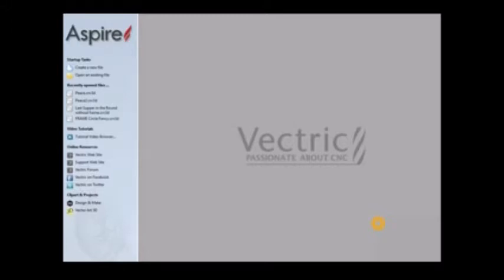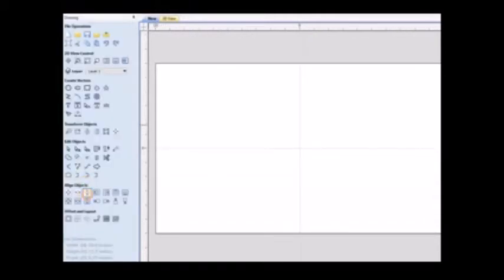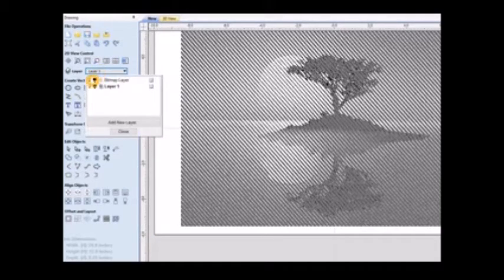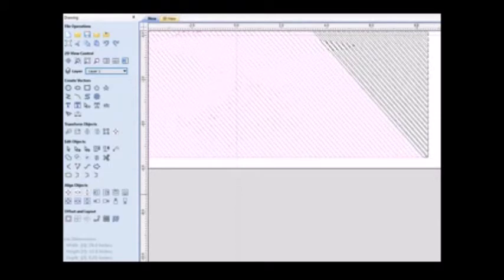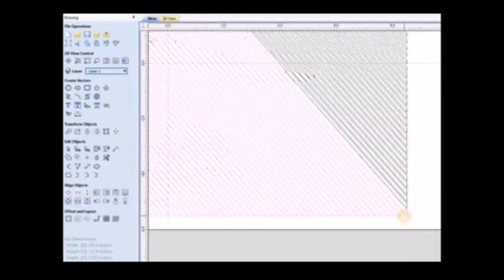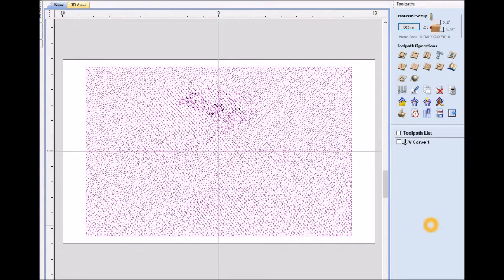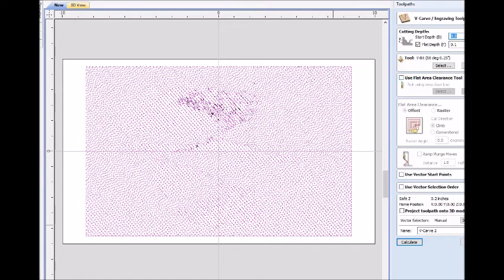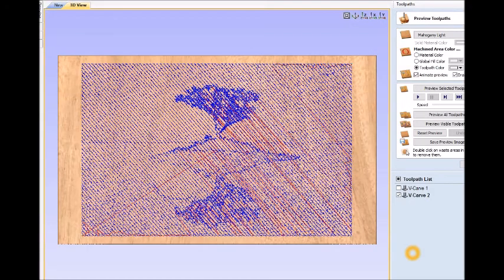Vector Selection Video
Diocese of St. Benedict Old Catholic Missionaries
We exist to serve the poor.